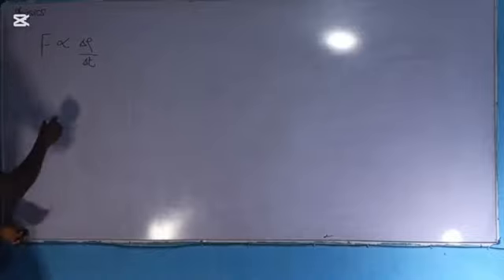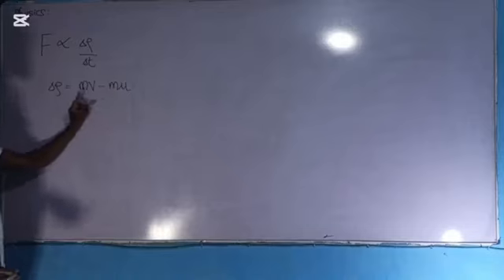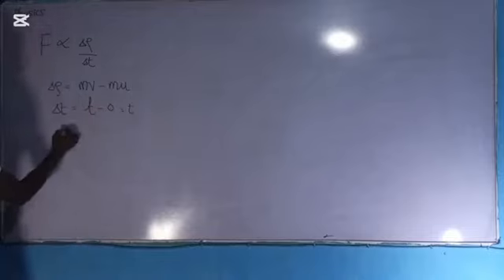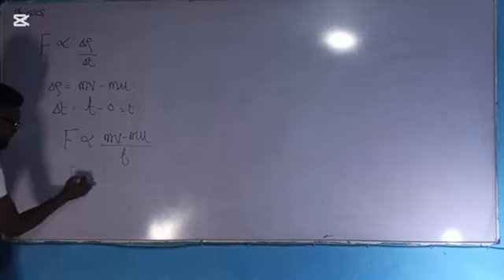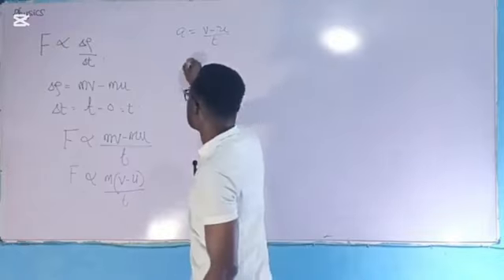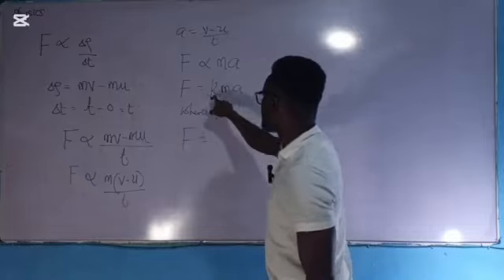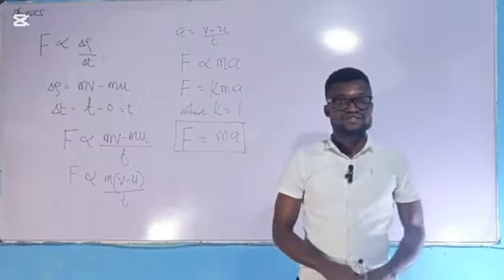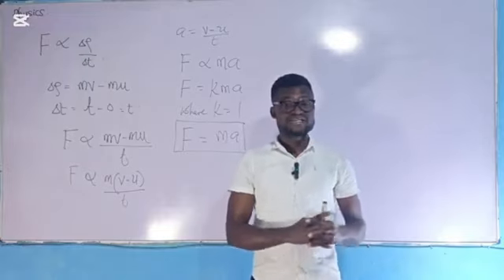NEWTON'S LAWS OF LINEAR MOTION#physics#jamb#waec#gce#